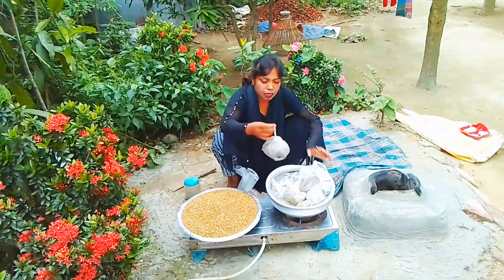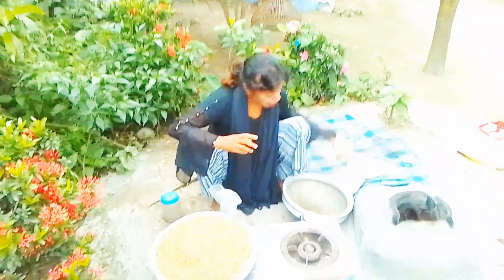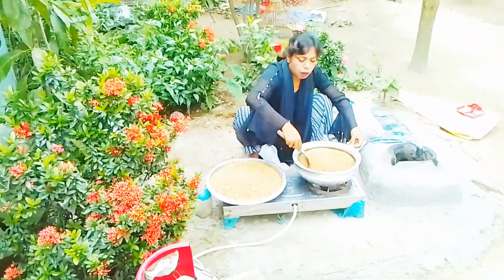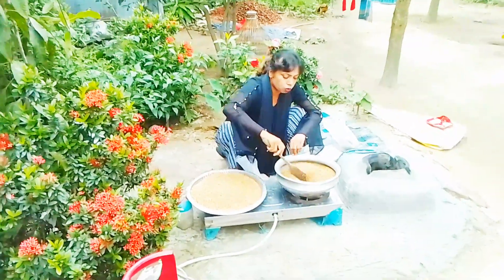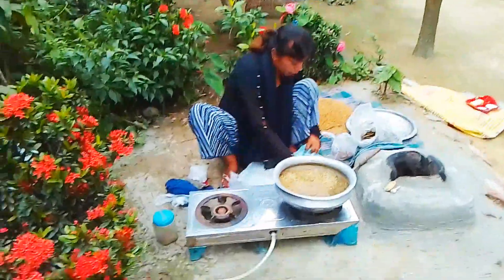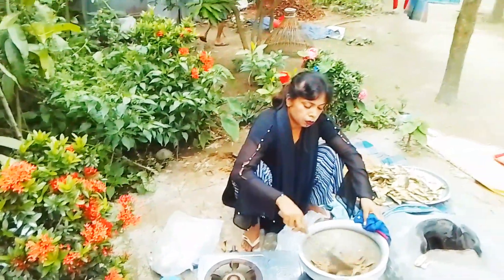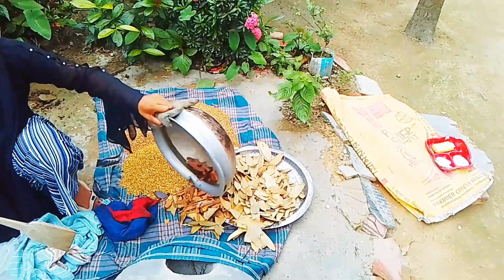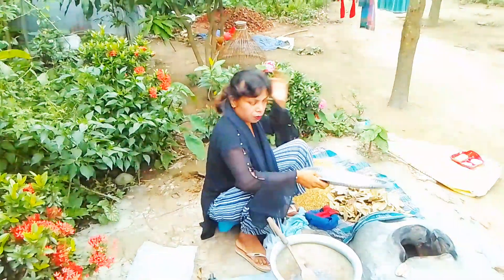বাসাতে কিভাবে মসলা গুড়ি করতে হয় সেটাই আজ দেখালাম